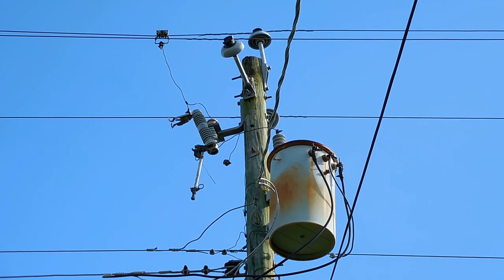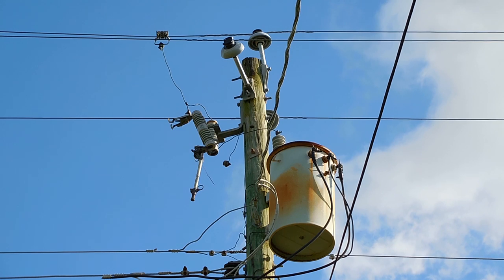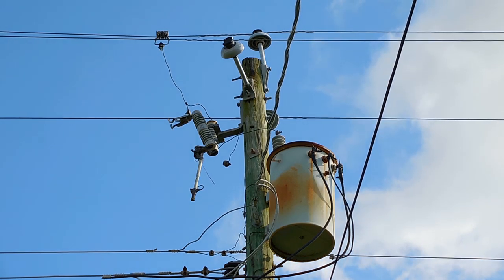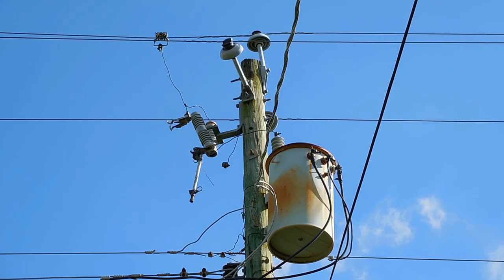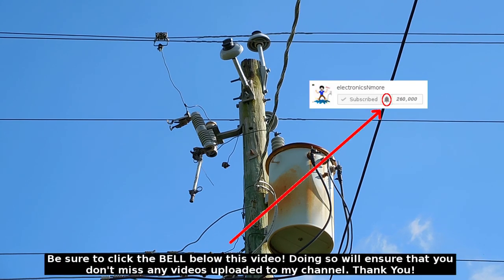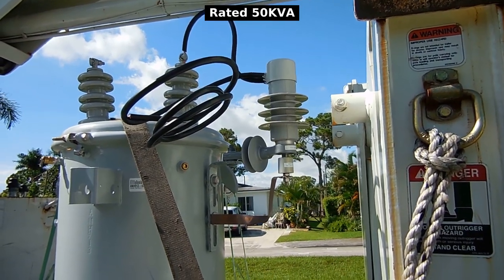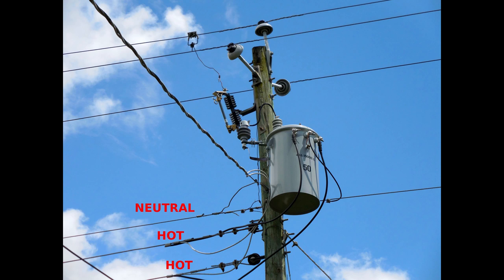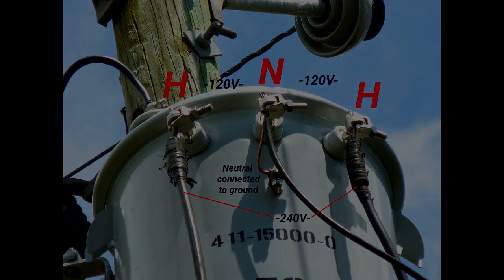Electrical Storm Destroyed Transformer! (Full Replacement)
During a severe electrical storm, a lightning strike destroyed our utility pole mounted transformer. It's a single phase 50kVA power transformer with a lightning arrestor(MOV). See how it was all swapped out. Enjoy!